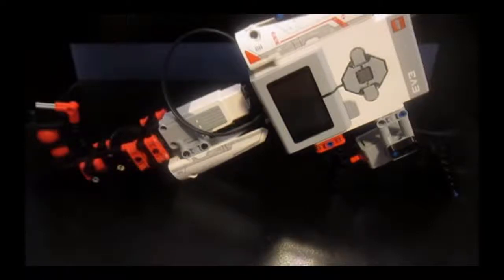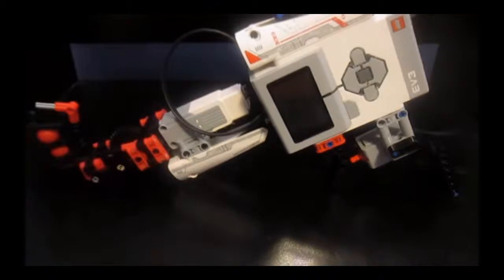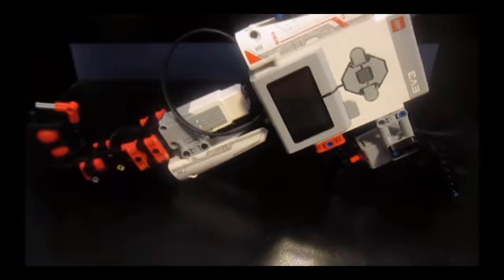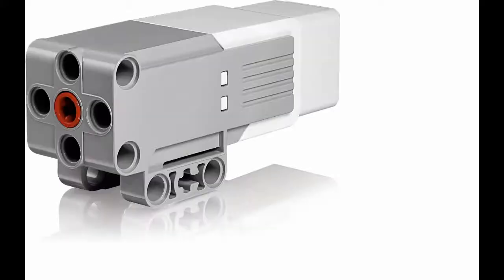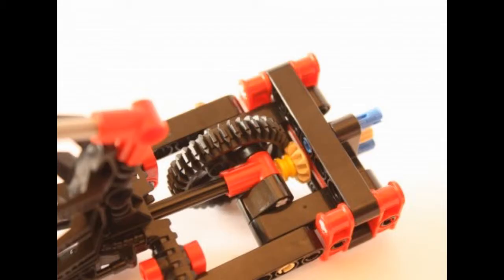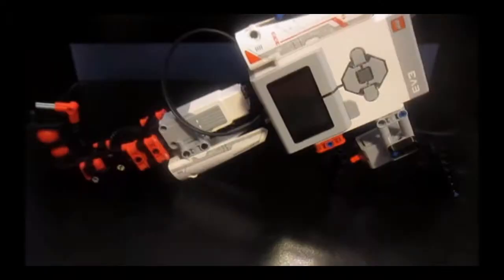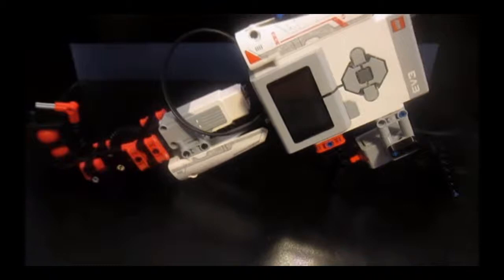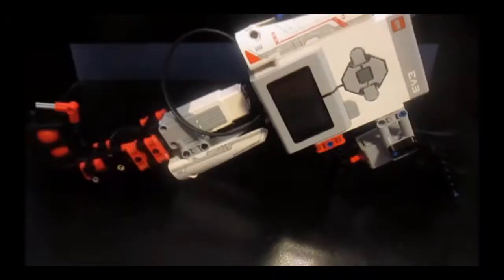Lego Mindstorms EV3 Tutorial: Hand Gun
Here it is!!! Another tutorial that you all have been asking for.

I hope this tutorial helped you guys create a lego hang gun of your own. :)